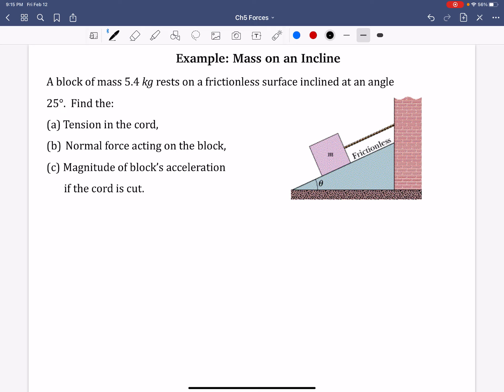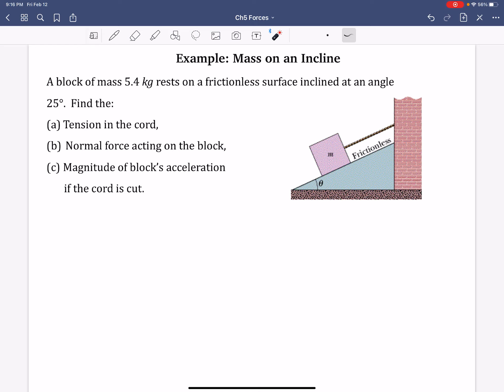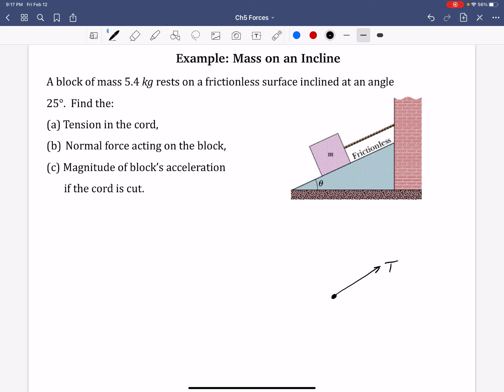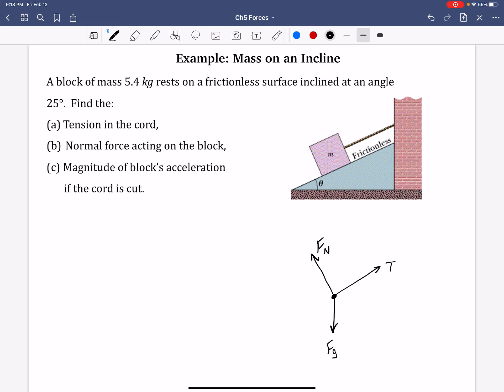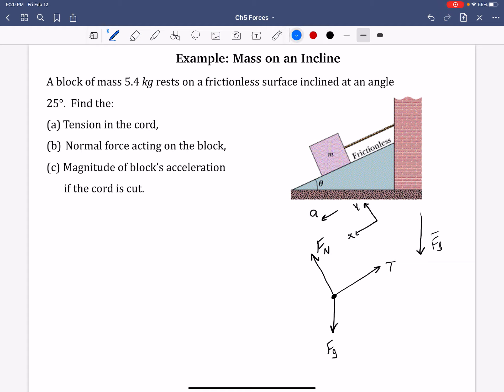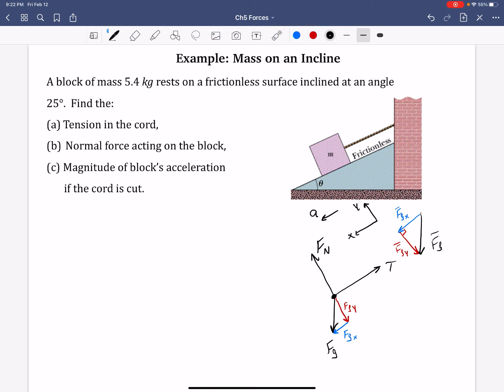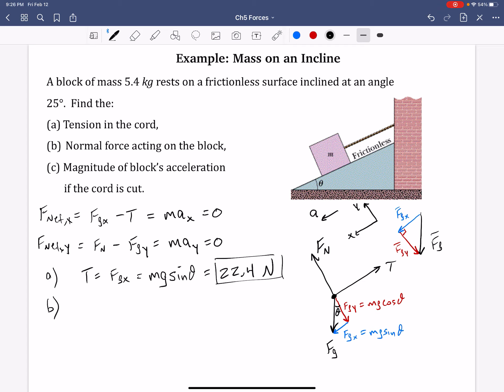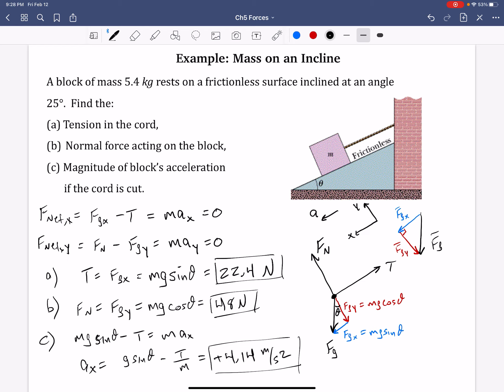Example:Mass on an incline